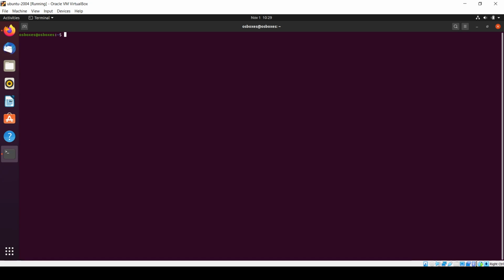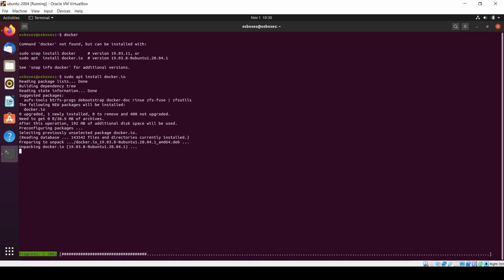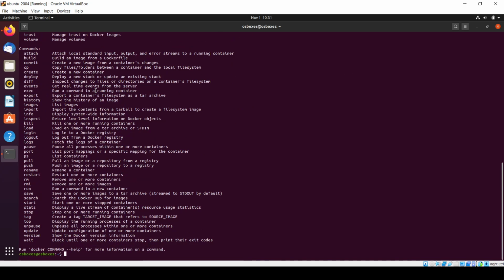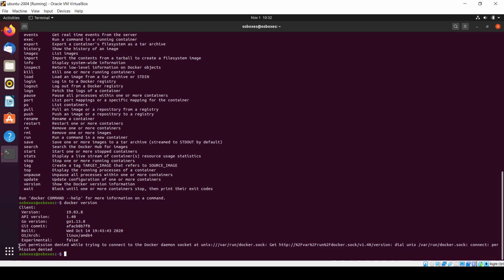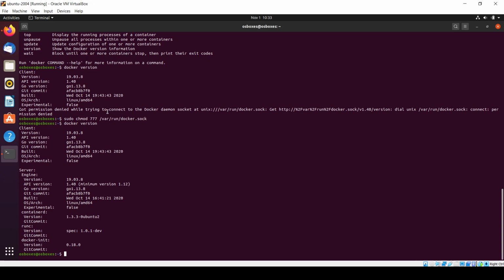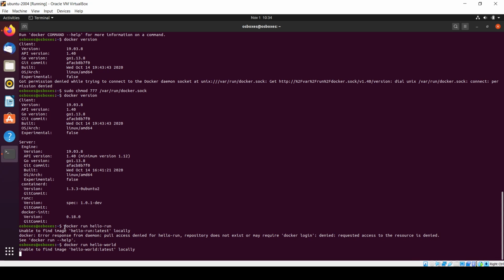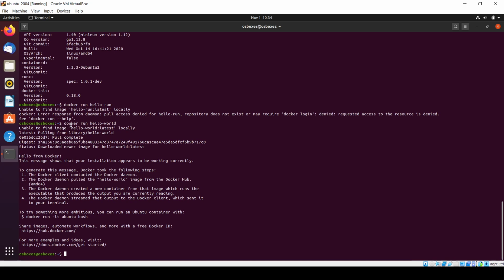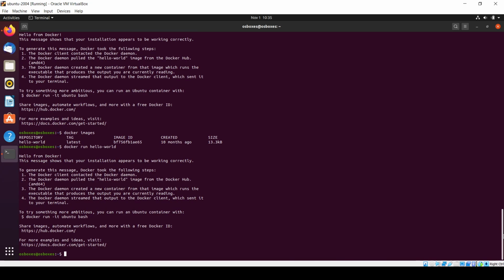Install Docker in Linux machine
This video will explain steps require to install docker in Linux